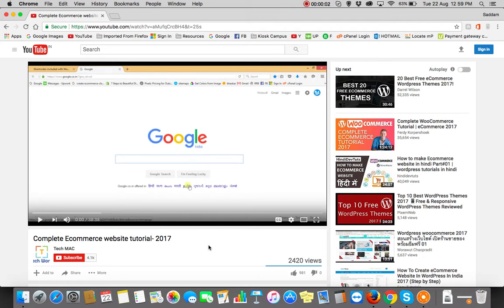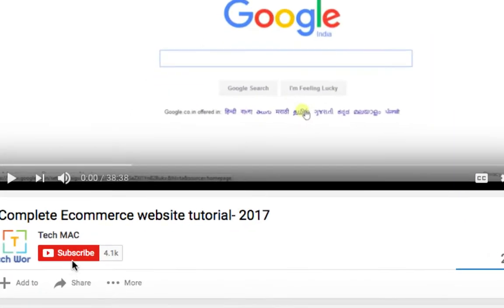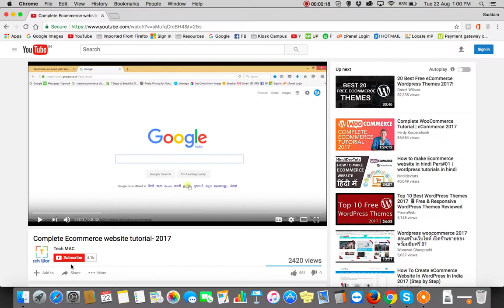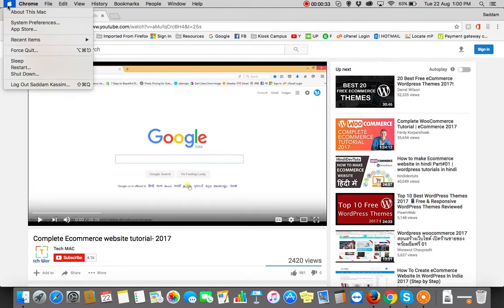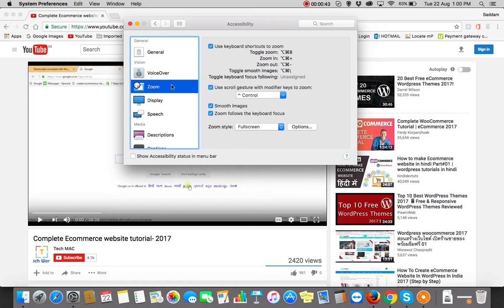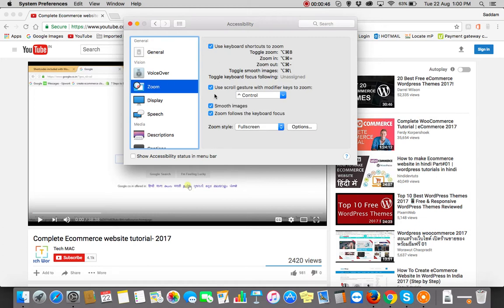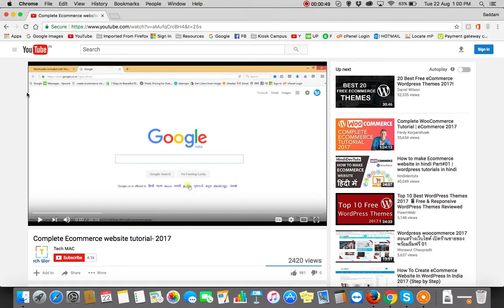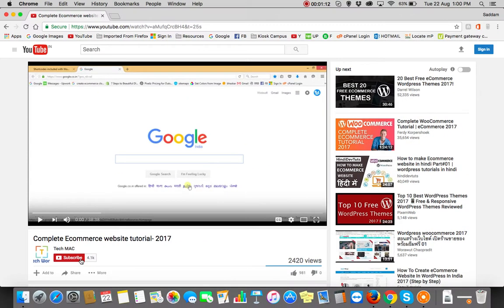How to Zoom in while screen recording on Apple MAC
This video tutorial will guide you of how to zoom in and zoom out a specific section while screen recording on a MAC OS. Very easy for beginners as well.